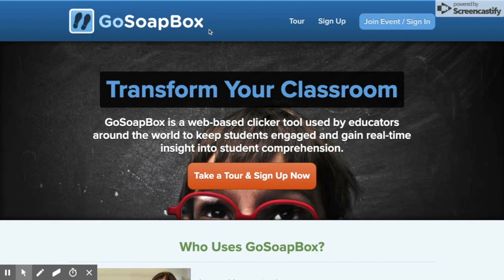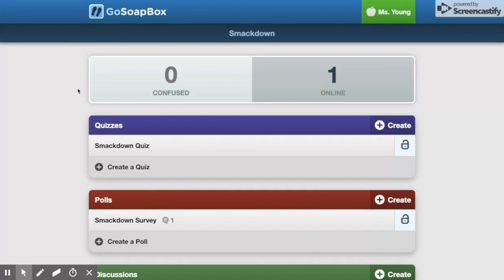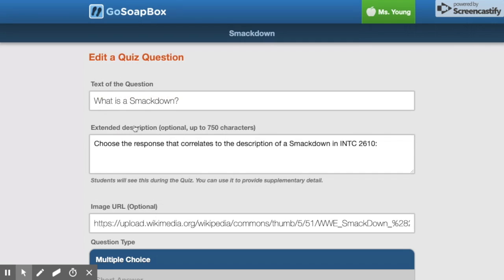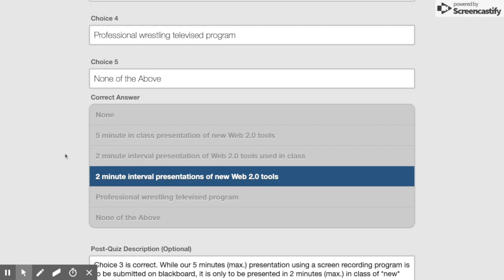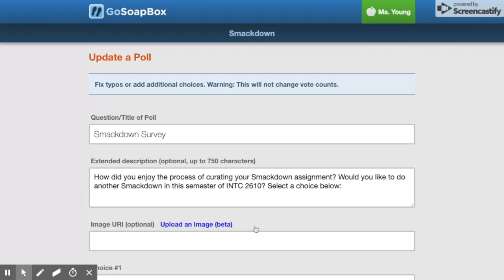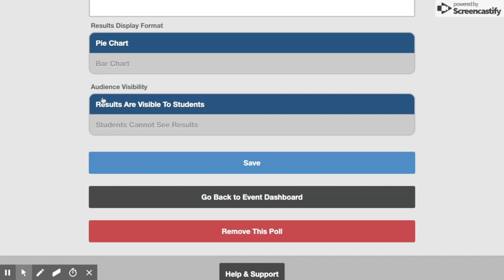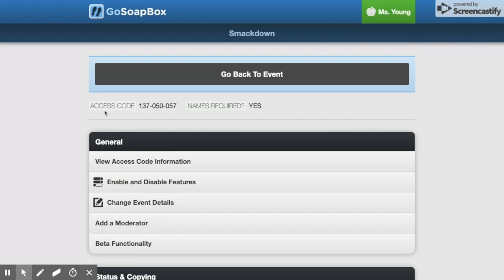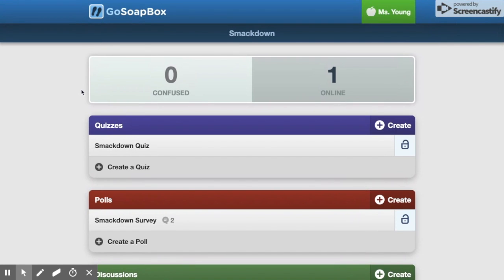Video Explanation for GoSoapBox - Teaching Demo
Teaching Demo/Explanation for GoSoapBox EdTech 2.0 Tool
Smackdown Assignment for Instructional Technology, Fall 2019